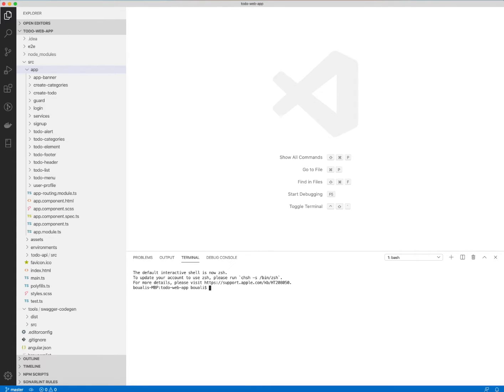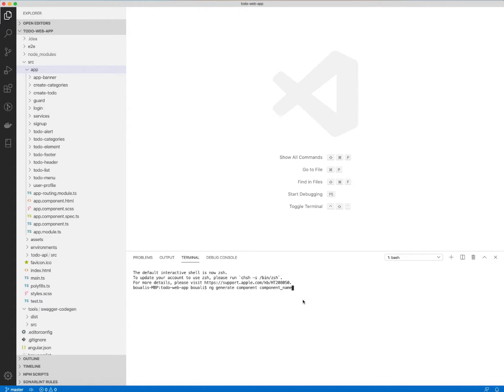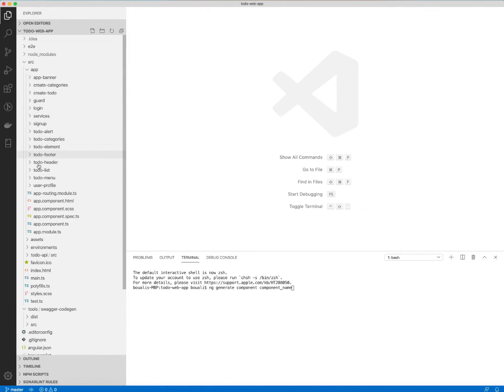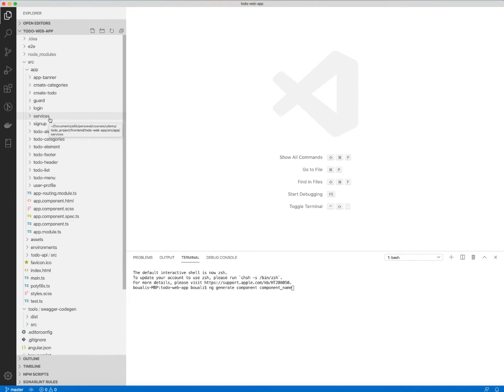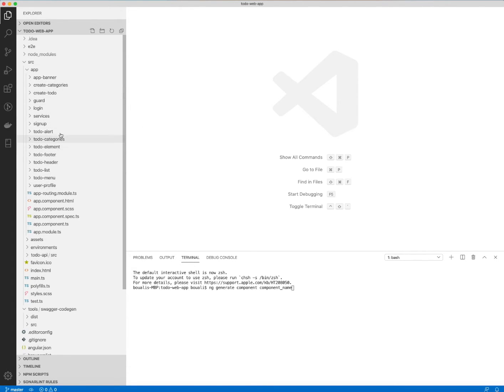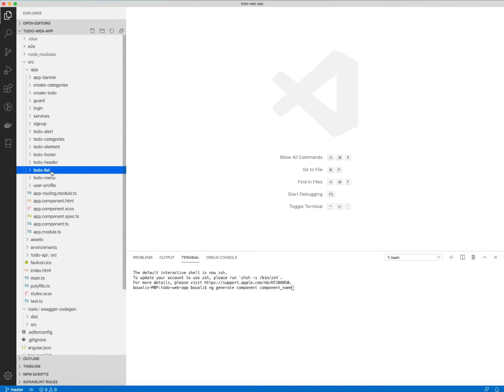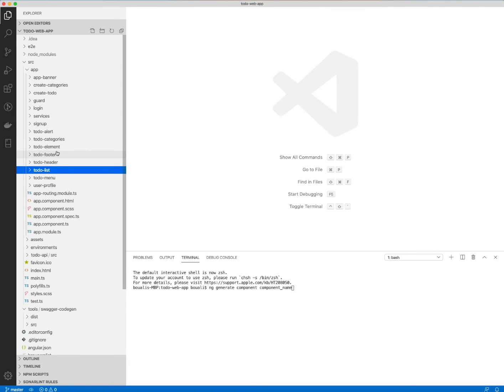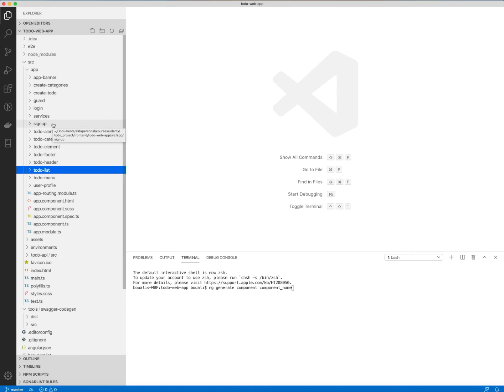Part 18: Create the components